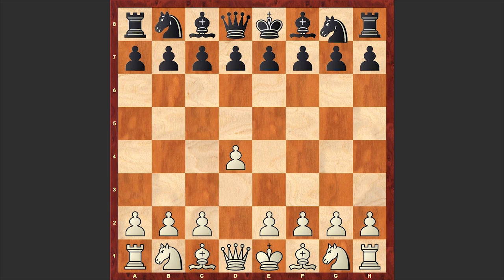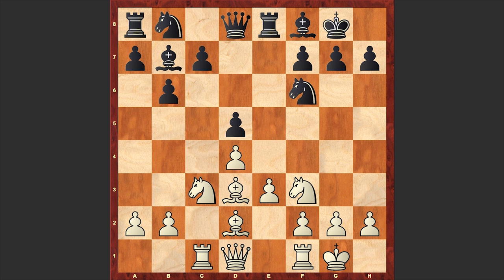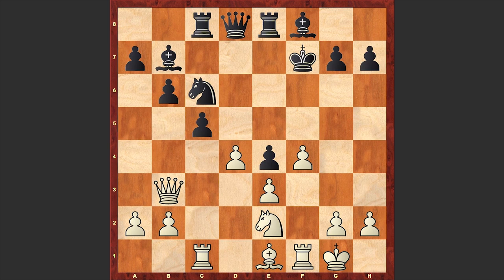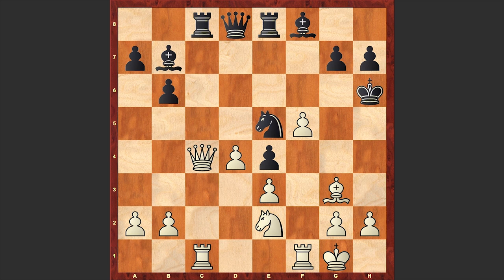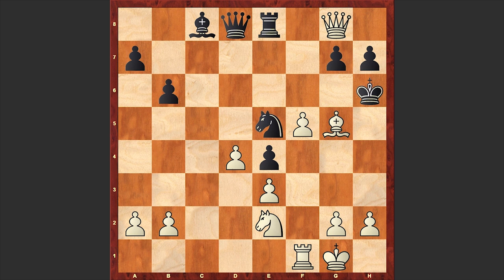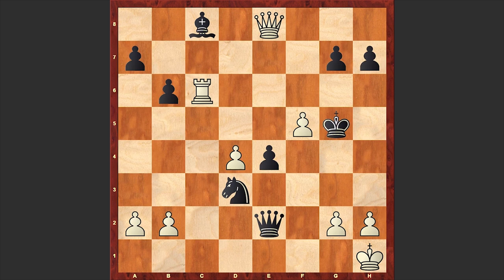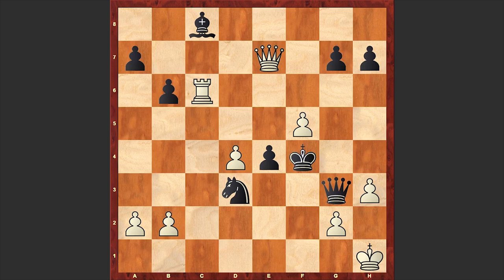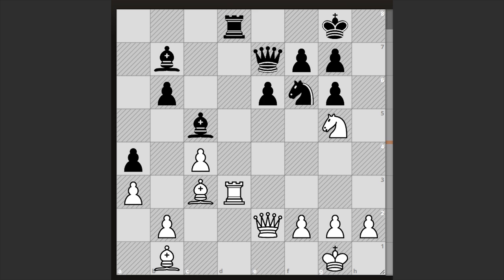A Wild King Hunt Leads To The Death Of Own King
Vincent Keymer vs. Jonas Buhl Bjerre
European Team Championship 2021, Round: 2.3
E51 Nimzo-Indian Defense: Normal Variation, Ragozin Variation
1. d4 Nf6 2. c4 e6 3. Nf3 d5 4. Nc3 Bb4 5. e3 O-O 6. Bd2 b6 7. cxd5 exd5 8. Rc1 Re8 9. Bd3 Bb7 10. O-O Bf8 11. Ne5 c5 12. f4 Nc6 13. Ne2 Rc8 14. Be1 Ne4 15.Bxe4 dxe4 16. Nxf7 Kxf7 17. Qb3+ c4 18. Qxc4+ Kg6 19. f5+ Kh6 20. Bg3 Ne5 21.Qg8 Be7 22. Rxc8 Bxc8 23. Bf4+ Bg5 24. Bxg5+ Qxg5 25. Qxe8 Qxe3+ 26. Kh1 Qxe2 27. Rc1 Nd3 28. Rc6+ Kg5 29. Qe7+ Kf4 30. h3 Qe1+ 31. Kh2 Qg3+ 32. Kh1 Nf2+ 33.Kg1 Nxh3+ 34. Kh1 Qe1+
0-1